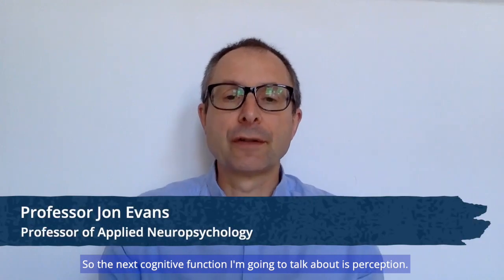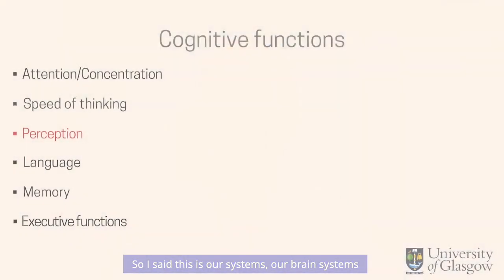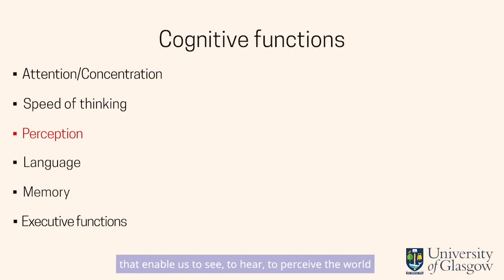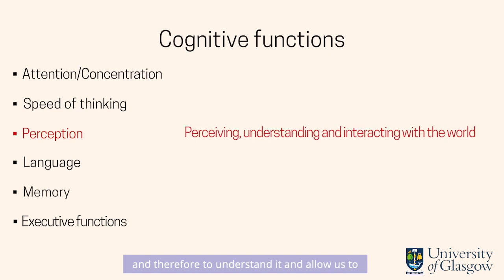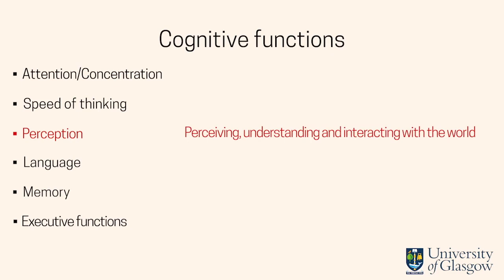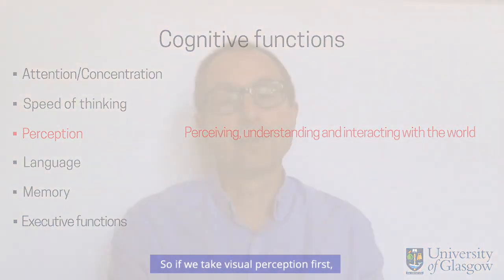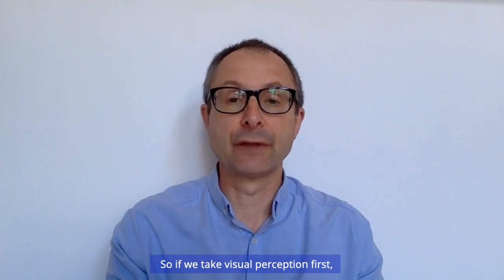Cognitive changes after brain injury - Perception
Brain injury can change what we see. This recovery@home video part of the "Cognitive changes after brain injury" series by professor Jon Evans explores perception as a cognitive process.